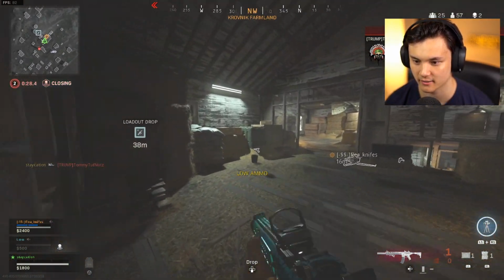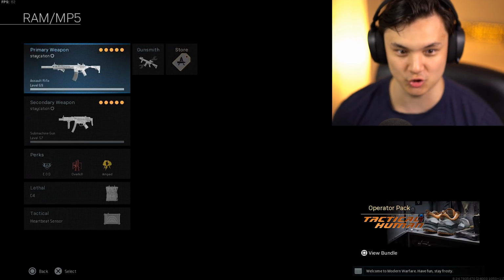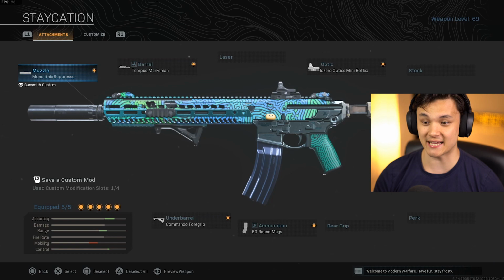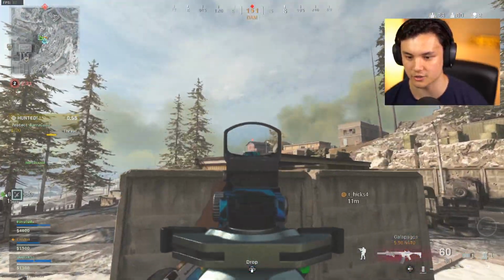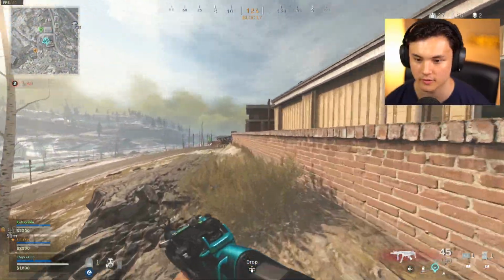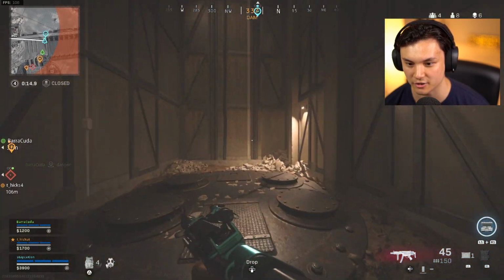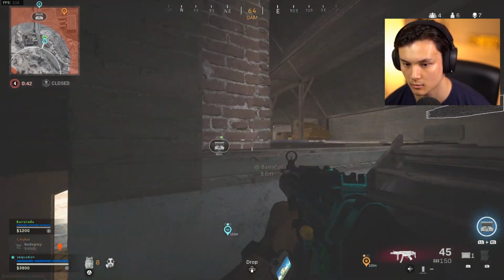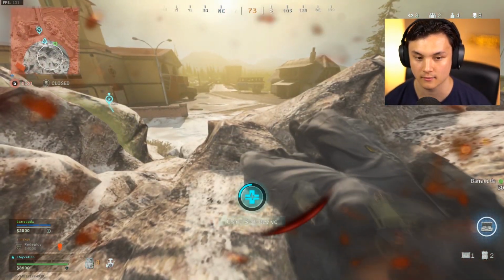I'm in Love With the M13 - Call of Duty Warzone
I think the M13 assault rifle might be my new main go-to as of now! I put together a fantastic build for it lately and at range, nothing feels like it kills quicker and feels as smooth as the M13 does. I highly recommend you give this combo a shot and I got a great game where the M13 absolutely melts at range.